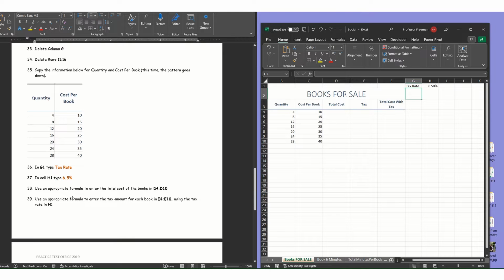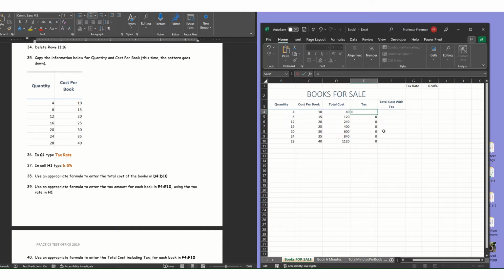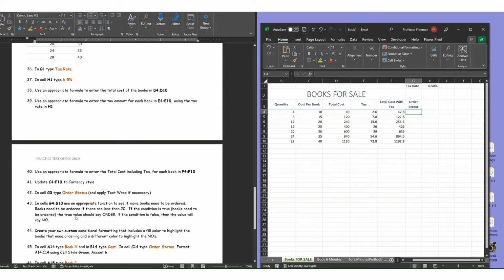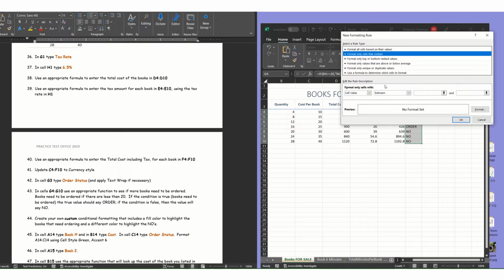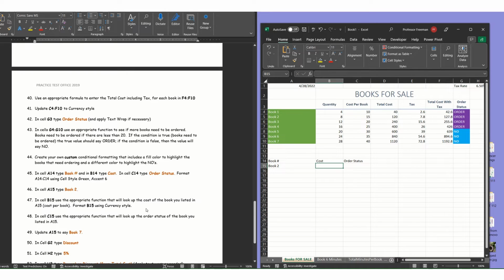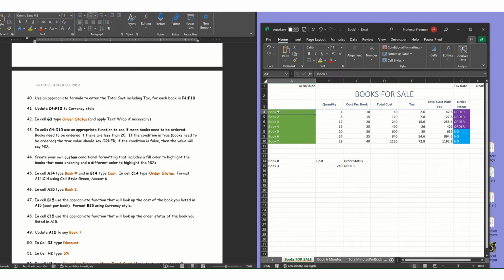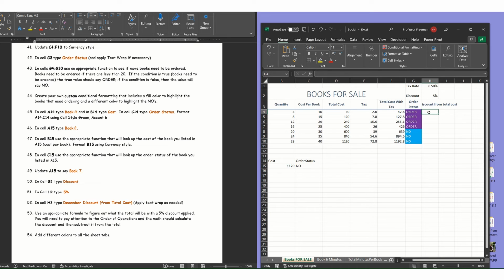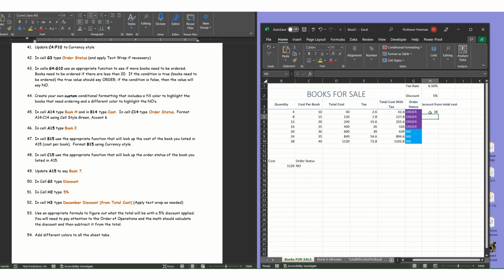excel practice final steps